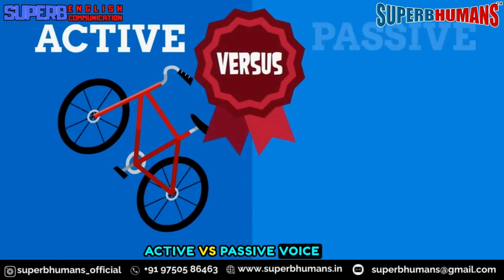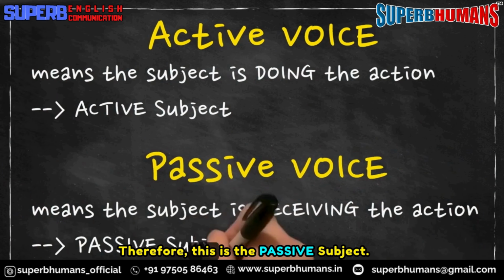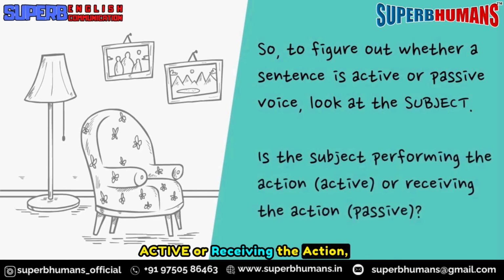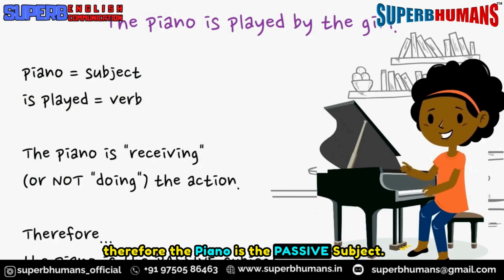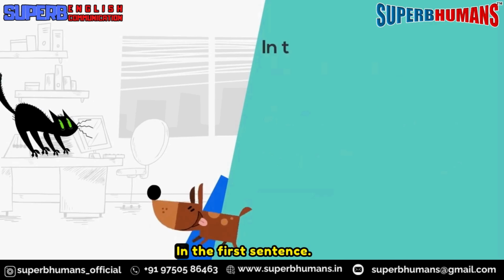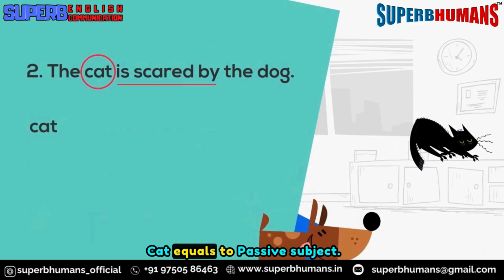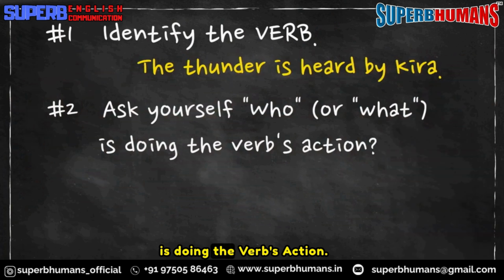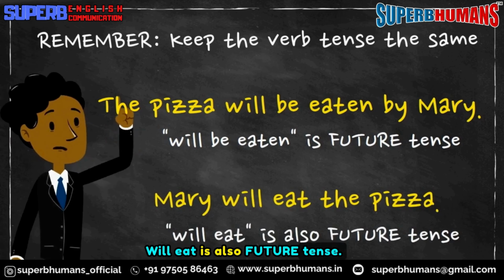12. What is Active and Passive Voice? | Step-by-Step English Grammar Guide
12. What is Active and Passive Voice? | Step-by-Step English Grammar Guide

Learn Active and Passive Voice in English grammar with this beginner-friendly lesson! In this video, you’ll discover what active and passive voice are, how to convert sentences from active to passive, and when to use each voice correctly in writing and speaking.

Perfect for students, teachers, and English learners, this video will help you improve sentence structure, enhance writing skills, and speak English more confidently.

📚 Topics Covered:

Rules to Convert Active Voice to Passive Voice
Examples of Active and Passive Sentences
Tips to Identify and Use Voice Correctly
Common Mistakes in Active and Passive Voice

Call for More Info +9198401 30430
Dr. Sachin Coach (Founder of SUPERBHUMANS)